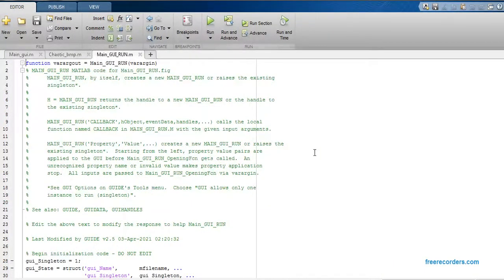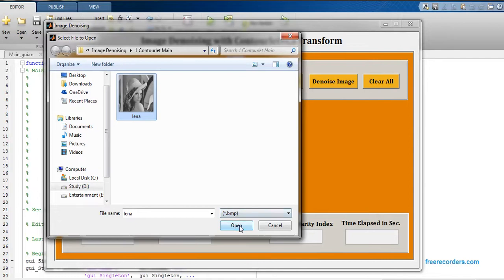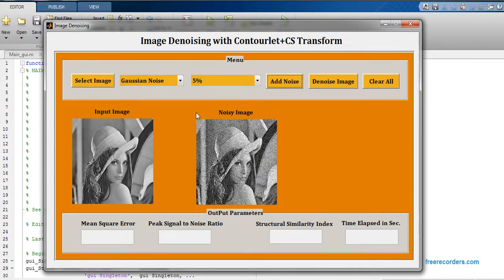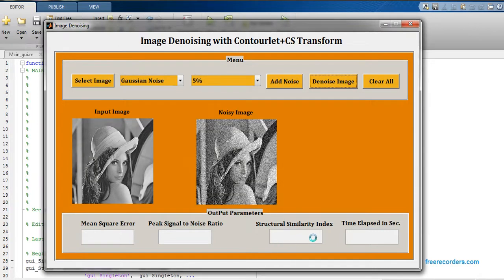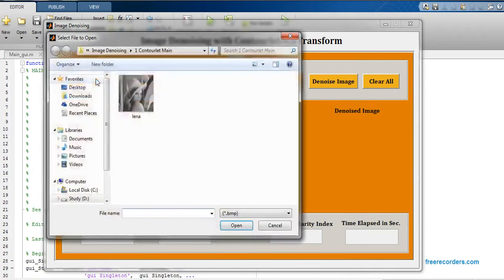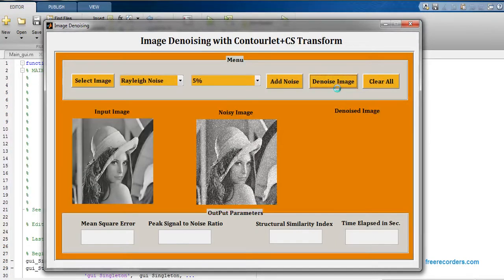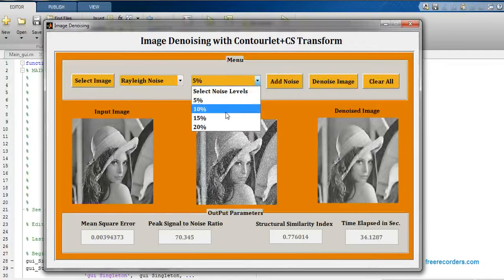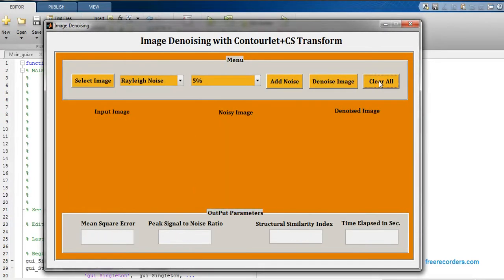Image denoising using Contourlet Transform MATLAB code | MATLAB project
It is a MATLAB code of Image denoising using Contourlet Transform